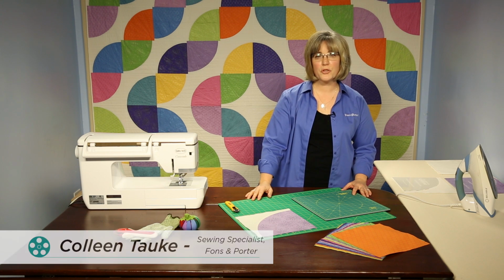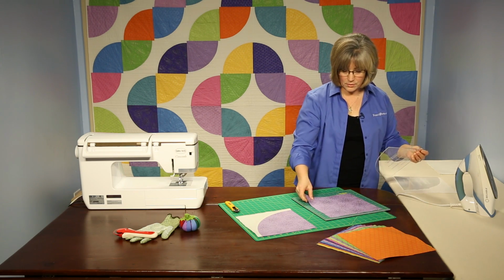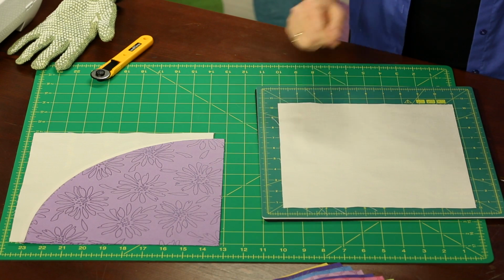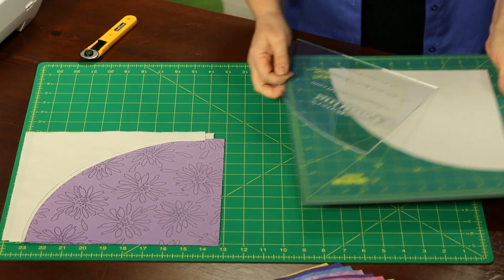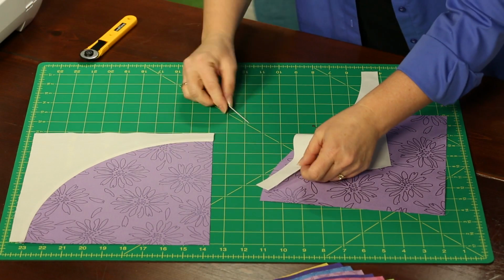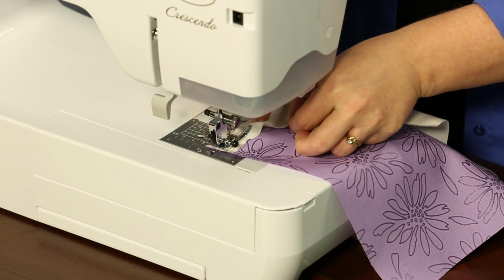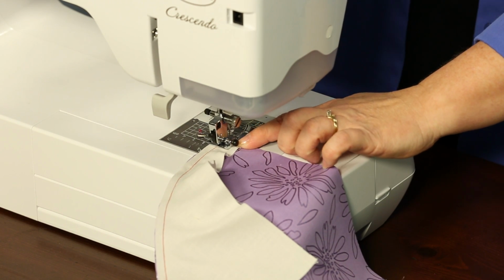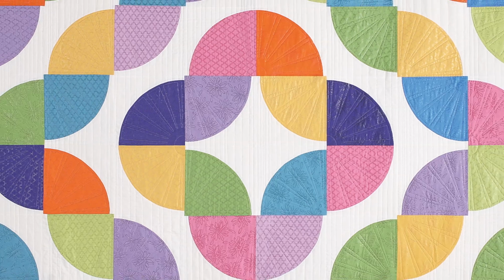How to Make This Quilt: String Of Pearls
In this Quilting Quickly tutorial, Fons & Porter sewing specialist Colleen shows you how to make the colorful quilt, String of Pearls. This quilt is made using curved piecing, and Colleen uses the Fons & Porter large curved template to make cutting easy.

String of Pearls is featured in Fons & Porter’s Quilting Quickly Mar/Apr '15.